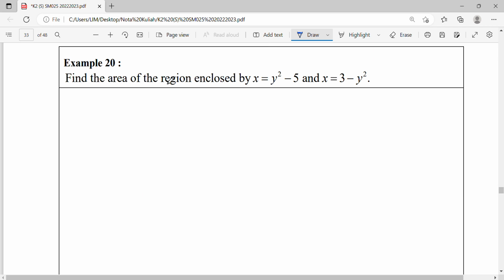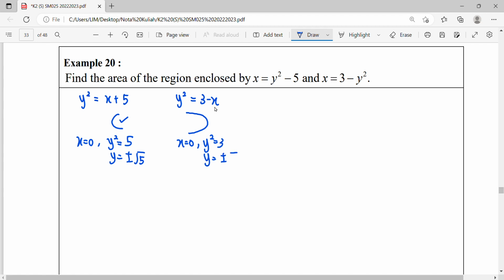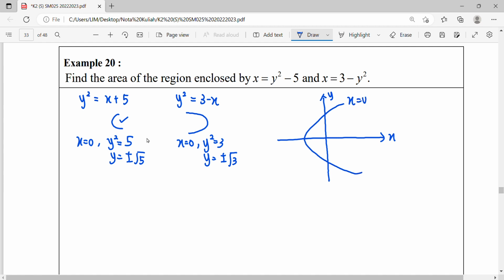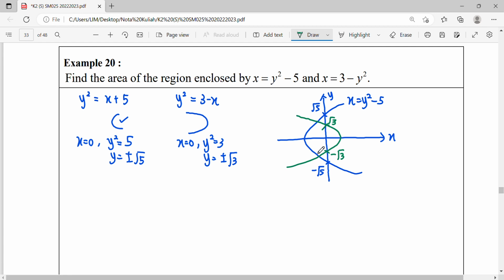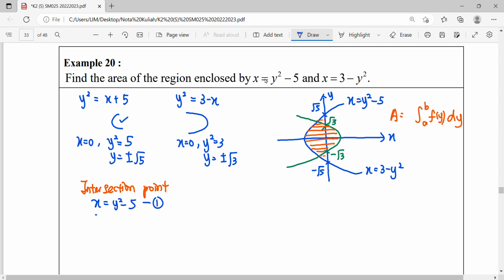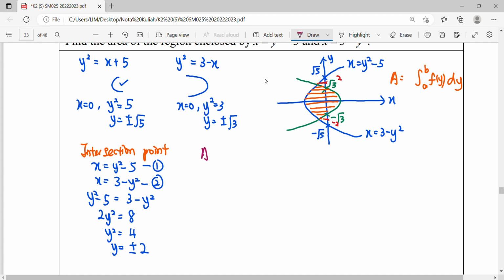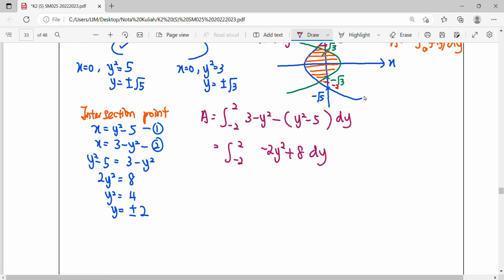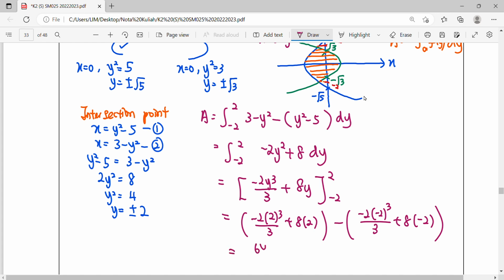N2.4 E30(DIY) Area Enclosed By 2 Curves (dy)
Find the area of the region enclosed by x=y^2-5 and x=3-y^2.